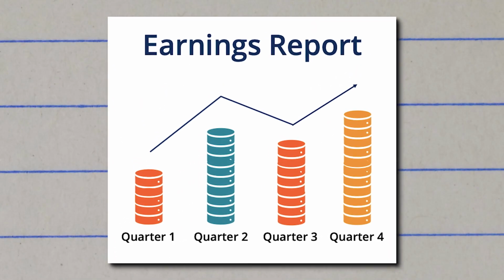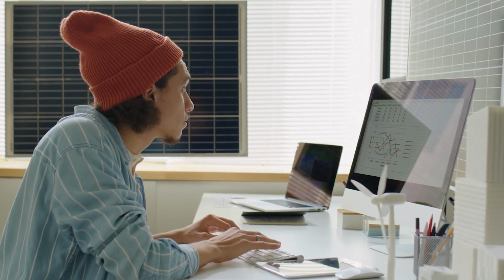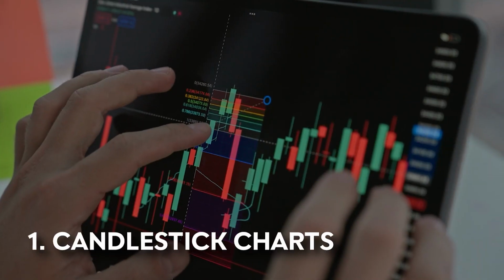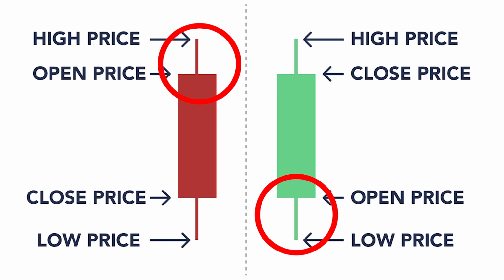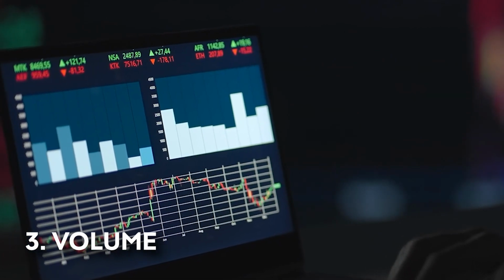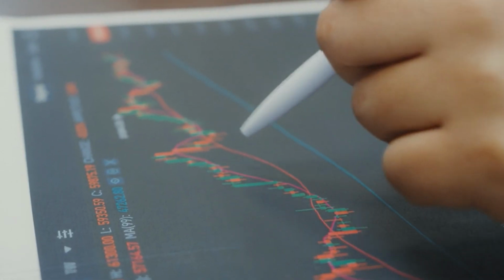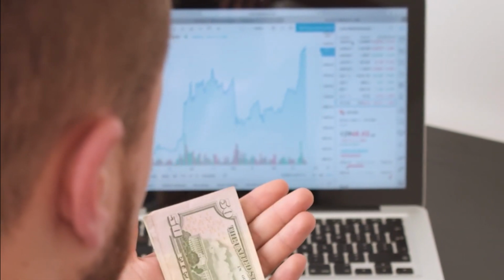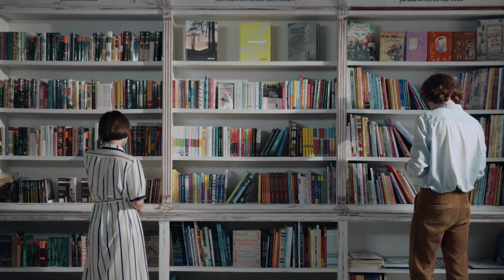Stock Analysis 101: An Essential Beginner's Guide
Dive into the basics of stock analysis in this beginner-friendly guide! From comprehension of financial statements to deciphering market trends, we'll break down the essentials required to kickstart your investing journey. Perfect for those eager to make informed decisions in the ever-evolving world of stocks. Join us and embark on your financial adventure!